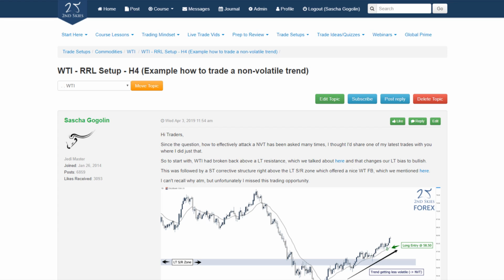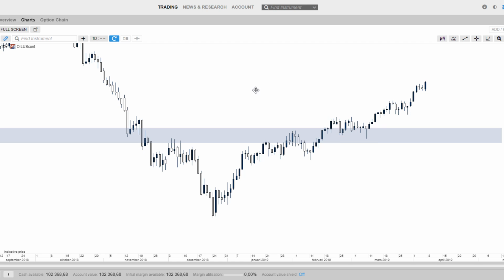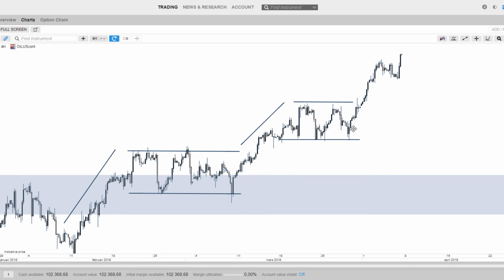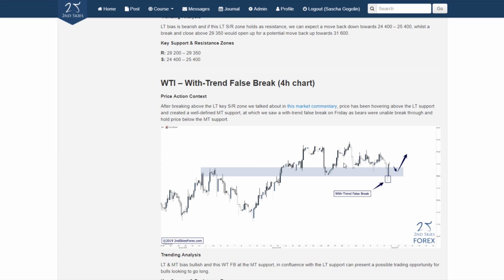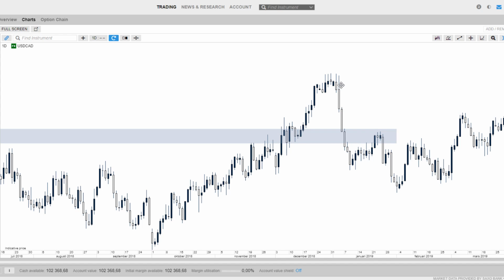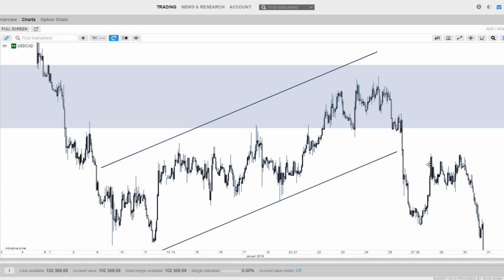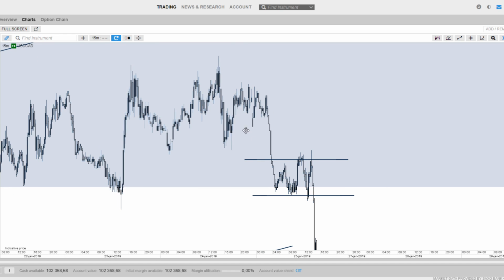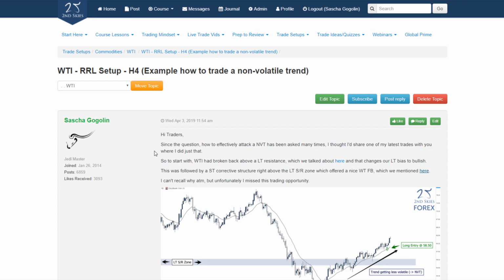The Best Forex Trading for Beginners Course - Lesson 12 (Live Trade Examples WTI & USDCAD)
Sharing two live trade examples on WTI & USDCAD which were taken during live market conditions using the price action models covered in earlier lessons.

Once you've completed this course, check out our Trading Masterclass where I share the same strategies I trade with my members